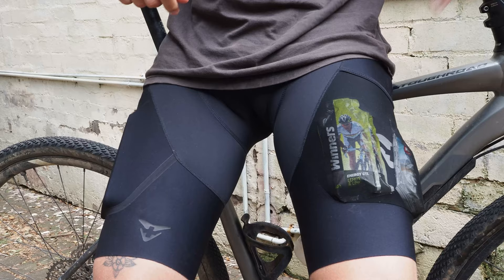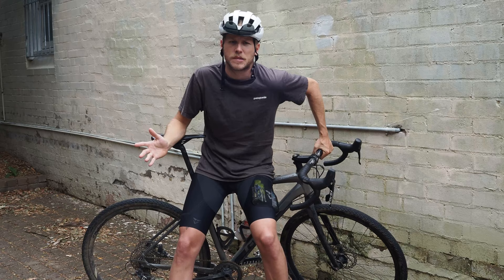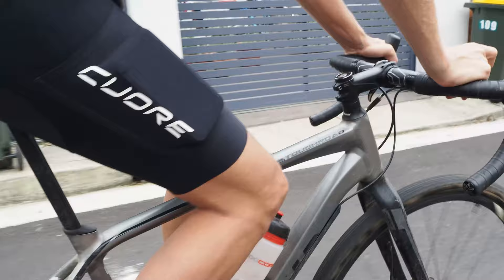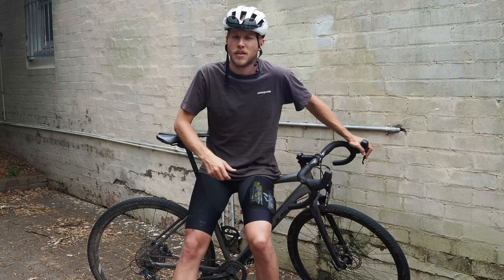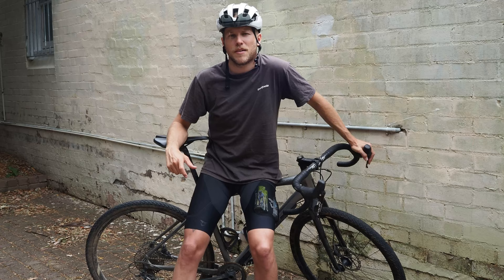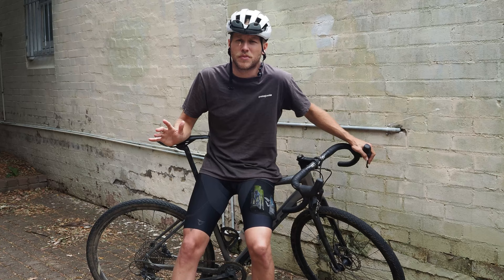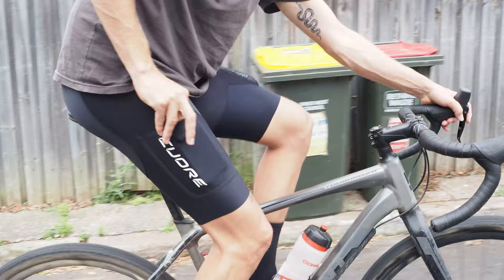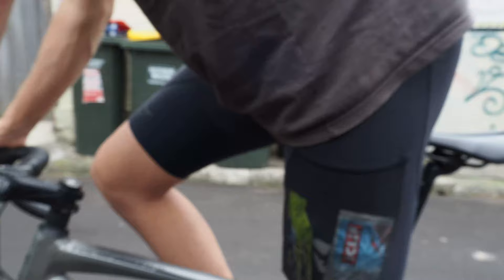Cuore Pioneer Utility Bib Short | Bikebug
Wherever your ride takes you, Cuore's Pioneer Utility bib shorts are designed to do it all. With pockets on the left and right leg plus two mesh pockets on the back, there is more than enough storage for all your adventuring needs.